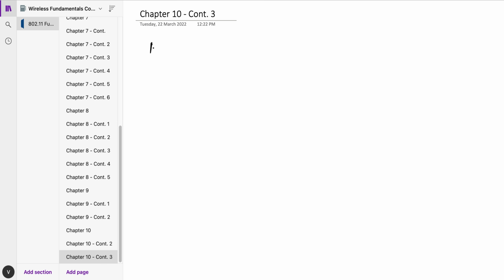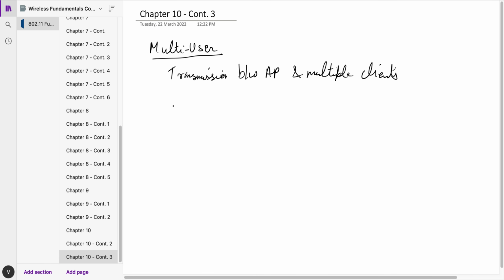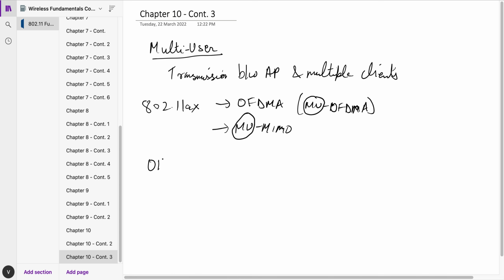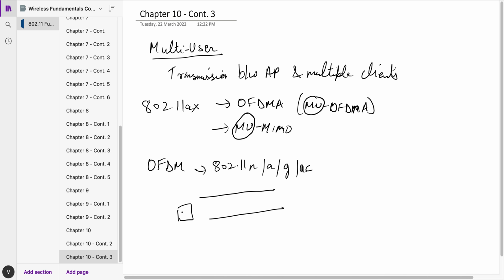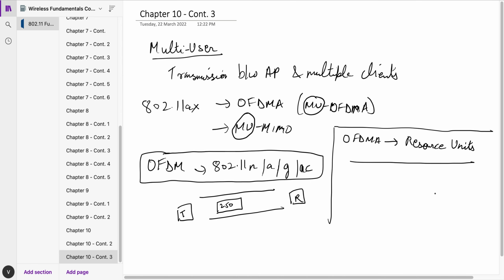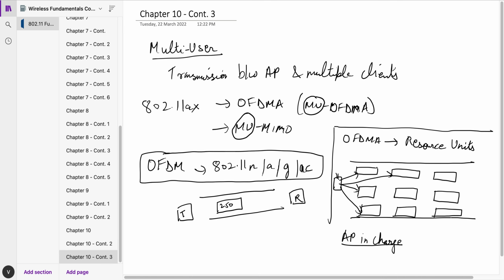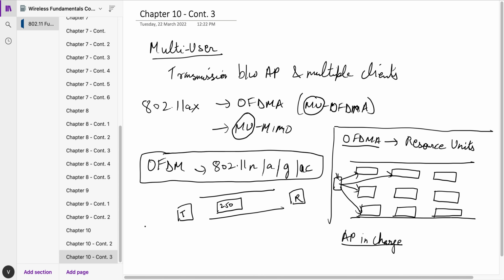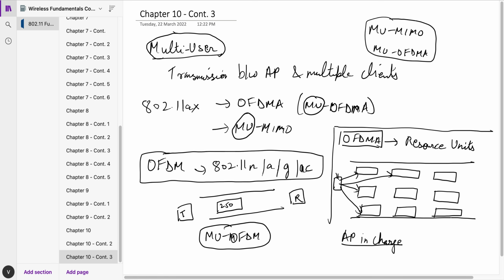Video 32: 802.11ax: Concept of Multi User (MU-MIMO and MU-OFDMA): Wireless Fundamentals